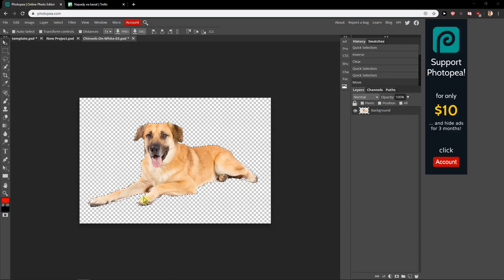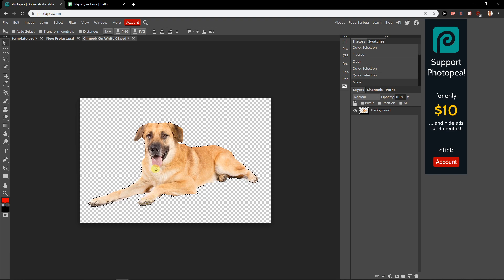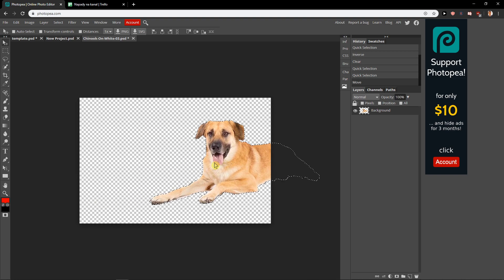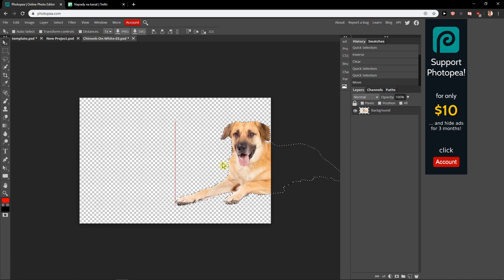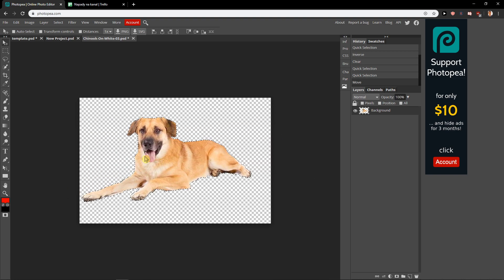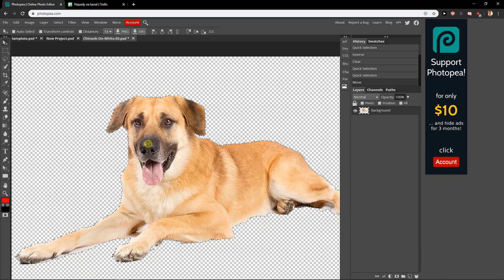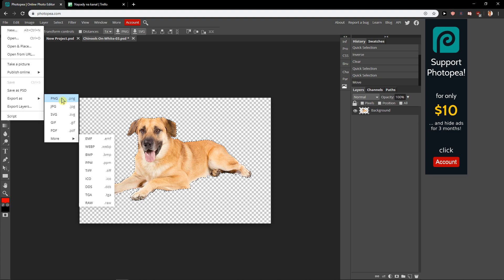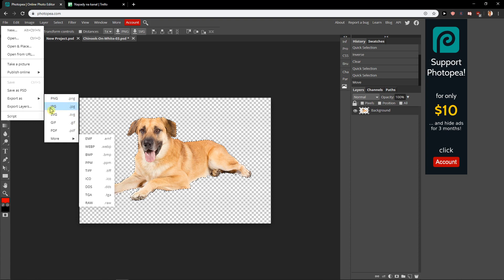How To Save File In PhotoPea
In this video you will learn How To Save File In PhotoPea

 , transferwise ‏‏‎ ‎

GET AMAZING FREE Tools For Your Youtube Channel To Get More Views:
Tubebuddy (For GROWTH on Youtube):